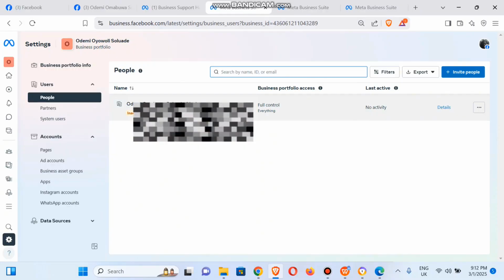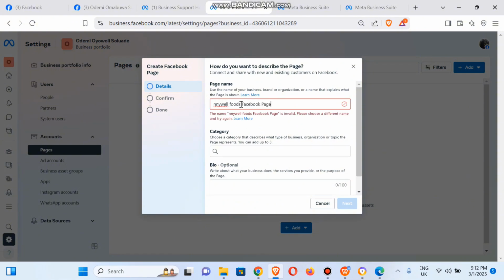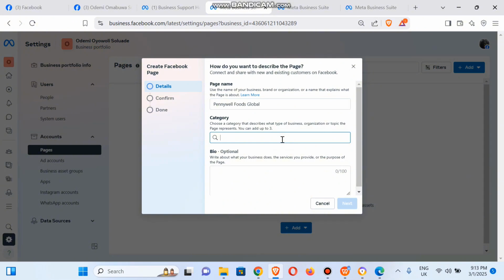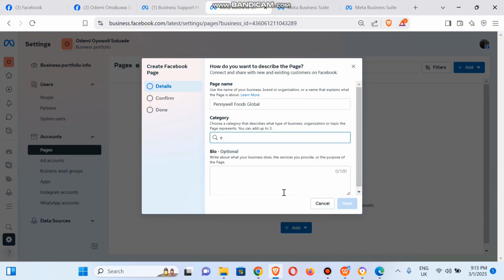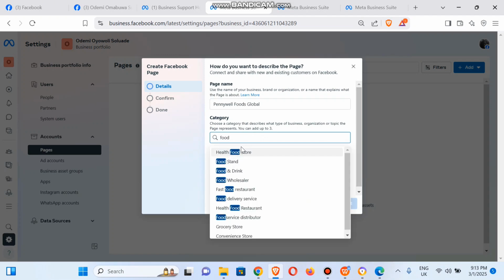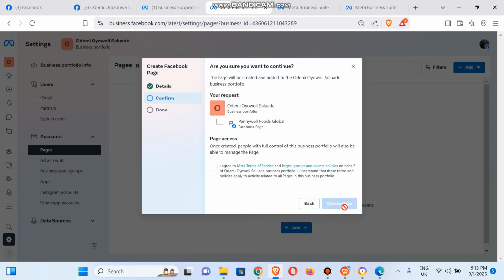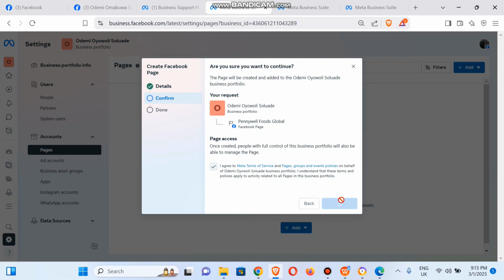How to Create a Facebook Page in Meta Business Portfolio (Also Facebook Business Manager)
In this video, you’ll learn exactly how to create a Facebook Page directly inside your Meta Business Portfolio (formerly Facebook Business Manager).

This method is the recommended and safest way to create business pages—especially if you plan to run ads, connect Instagram, WhatsApp, or manage assets professionally.

What You’ll Learn in This Video:

✅ Step-by-step process to create a Facebook Page

Who This Video Is For:

• Business owners
• Entrepreneurs
• Social media managers
• Agencies & freelancers
• Anyone running Facebook or Instagram ads

Why You Should Create Pages This Way:

Creating a Page inside Meta Business Portfolio helps you:
✔ Maintain full ownership
✔ Protect your business assets
✔ Avoid hacks and unauthorized access
✔ Easily scale ads and collaborations

📌 Tools Used
• Meta Business Suite
• Meta Business Portfolio

💬 Have questions about Meta setup or access issues? Drop them in the comments.